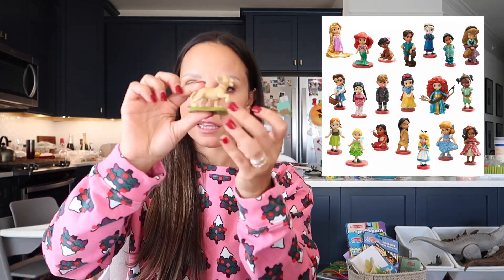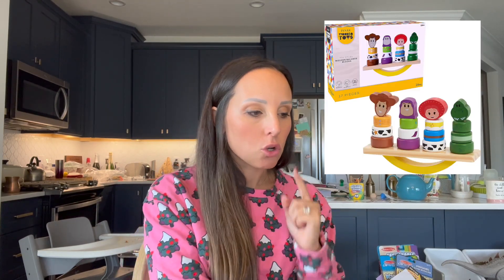DISNEY GIFT GUIDE FOR KIDS 2022!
PRODUCTS MENTIONED

Hulk Costume PJ PALS for Kids
Spider-Man Costume PJ PALS for Kids
Iron Man Costume PJ PALS for Kids
Ghost-Spider Costume PJ PALS for Kids
Frozen 2 Deluxe Figure Play Set
Disney Princess Deluxe Figure Play Set
Mickey Mouse and Friends Deluxe Figure Play Set
Wendy Classic Doll – Peter Pan – 10''
Buzz Lightyear Interactive Talking Action Figure – Toy Story – 12''
Pixar Mega Figure Play Set
Mack Hauler Playset – Cars
Disney Animators' Collection Mini Doll Gift Set – 5''
Disney Classic Doll Collection Gift Set – 11 1/2''
Disney Animators' Collection Mega Figure Play Set
Mickey Mouse and Friends Castle Stacking Block Set – Walt Disney World 50th Anniversary
Toy Story Hair Scrunchie Set for Kids
Disney Animators' Collection Elsa Doll – Frozen – 16''
Mickey Mouse and Friends Waffle Maker
Disney Toy Story Bath Bucket Playset
LEGO DUPLO Disney Frozen
LEGO DUPLO Disney and Pixar Buzz Lightyear
LEGO DUPLO Disney Mickey & Minnie
Disney Wooden Toys Winnie the Pooh Balance Blocks
Disney Wooden Toys Toy Story Balance Blocks
Disney Wooden Toys Frozen Arendelle Castle
Disney Marvel Wooden Toys Avengers